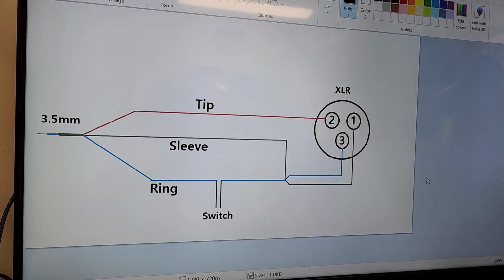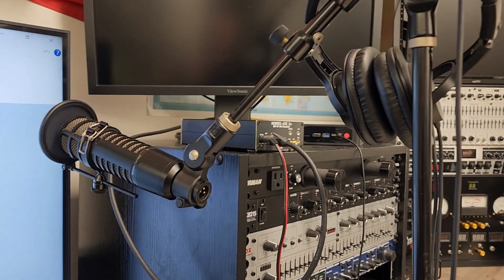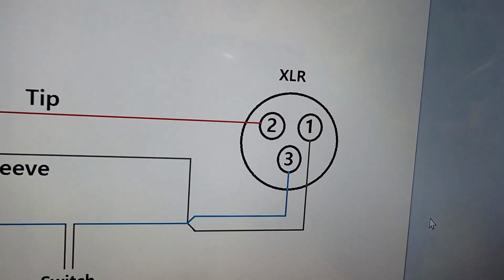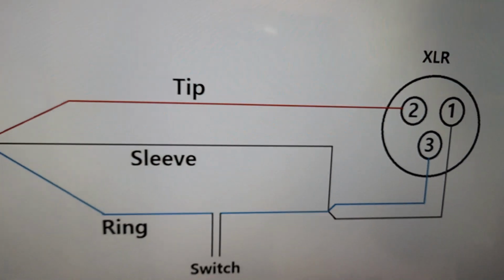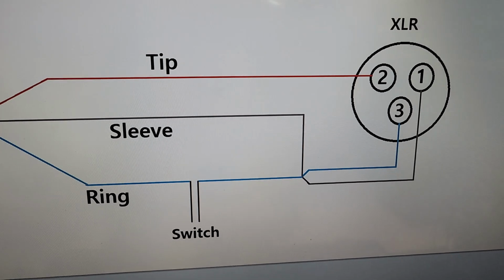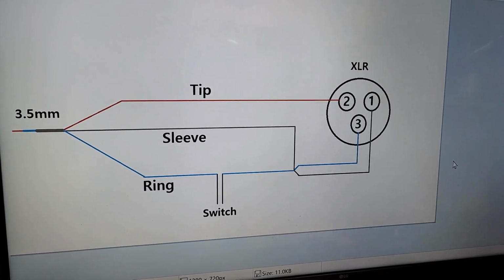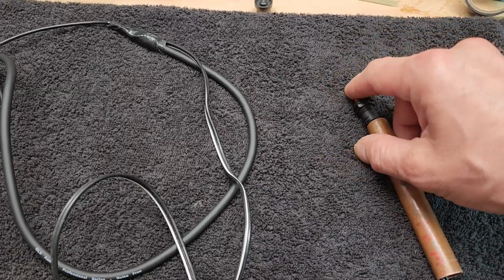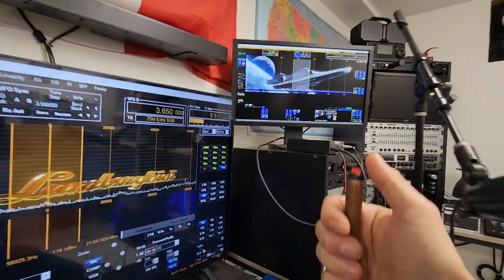Hermes Lite 2+ mic and hand keyer cable prototype.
This was a fun project! Now that I know that it is proved and it works properly, I will make a much nicer version.